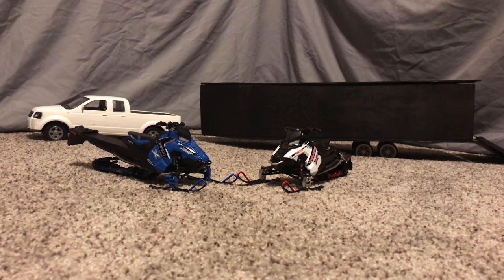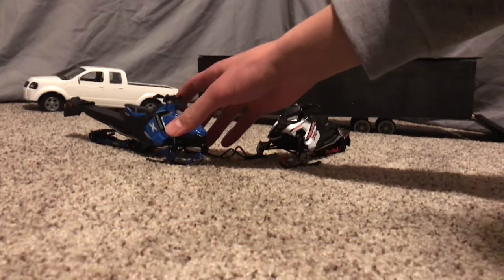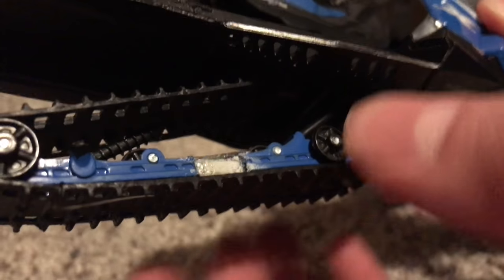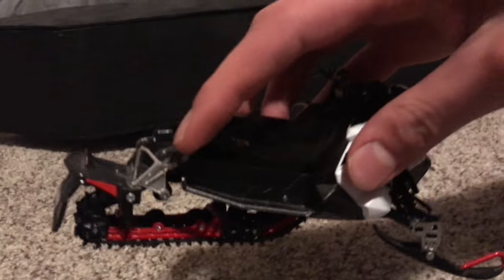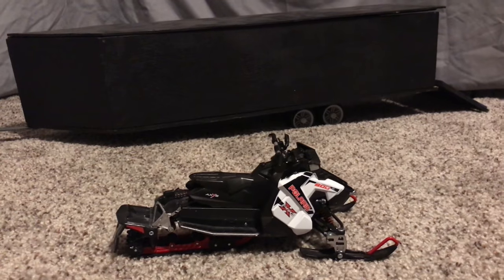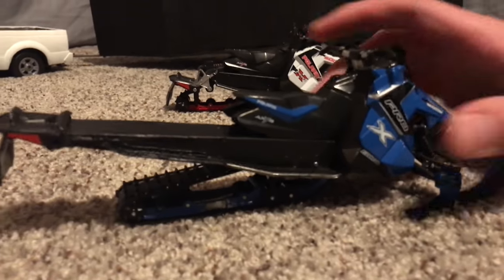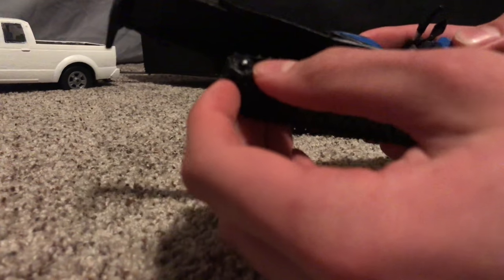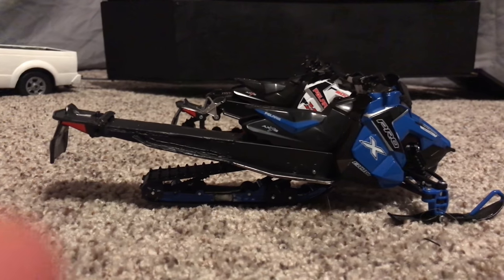Custom Diecast Snowmobile | RMK Diecast | Mountain Diecast Snowmobile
We recently made a custom snowmobile and thought that you might like it as well as try to build it yourself. If you have any questions please leave them in the comment section below for us to answer.